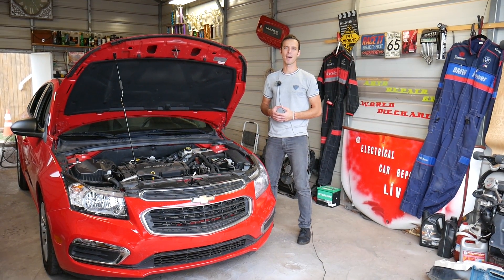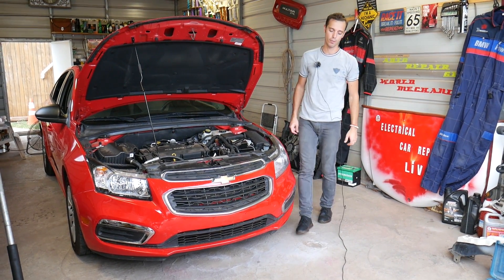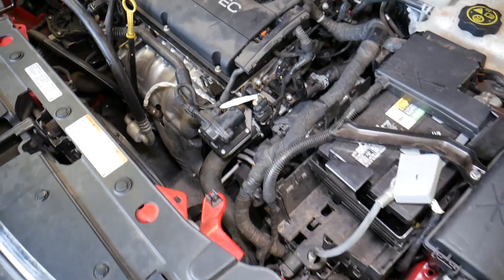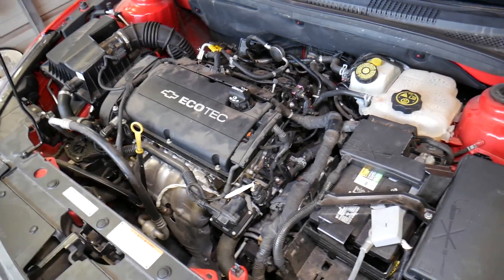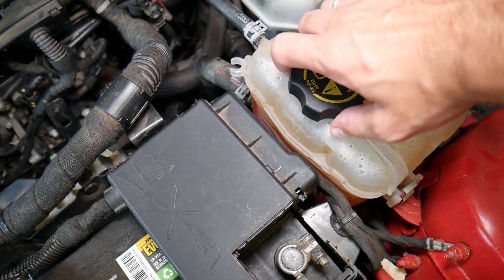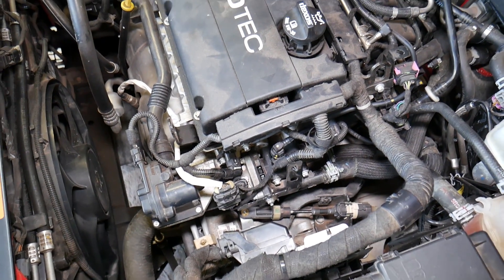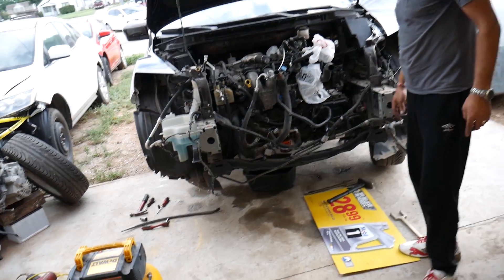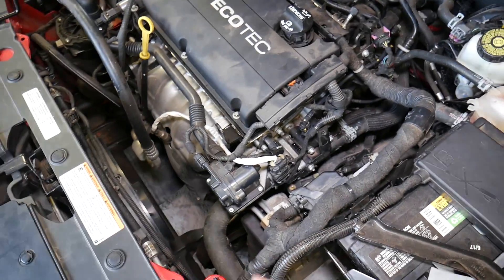WHAT CAUSES PRESSURE AND AIR IN THE COOLING SYSTEM AND OVERFLOW TANK ON CHEVROLET CRUZE CHEVY SONIC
WHAT CAUSES PRESSURE AND AIR IN THE COOLING SYSTEM AND OVERFLOW TANK ON CHEVROLET CRUZE, CHEVY SONIC, HOLDEN CRUZE
► GM Coolant

In this video we will explain what causes increased pressure and air in the cooling system and coolant reservoir on Chevrolet Cruze or Chevy Sonic. We will explained what causes increased pressure and air in the cooling system and coolant reservoir on Chevy Cruze but it will work on Holden Cruze because it is the same car under different names. We explained what causes increased pressure and air in the cooling system and coolant reservoir on Chevrolet Cruze but both Chevrolet Cruze and Sonic share the same engines and other components that's why the procedure may apply to Chevy Sonic too ( verify with your service manual).This video should be helpful on:
This may work on:
2008 Chevrolet Cruze, Holden Cruze Cooling System Pressure, Air in Coolant Overflow Bottle
2009 Chevrolet Cruze, Holden Cruze Cooling System Pressure, Air in Coolant Overflow Bottle
2010 Chevrolet Cruze, Holden Cruze Cooling System Pressure, Air in Coolant Overflow Bottle
2011 Chevrolet Cruze, Holden Cruze Cooling System Pressure, Air in Coolant Overflow Bottle
2012 Chevrolet Cruze, Holden Cruze Cooling System Pressure, Air in Coolant Overflow Bottle
2013 Chevrolet Cruze, Holden Cruze Cooling System Pressure, Air in Coolant Overflow Bottle
2014 Chevrolet Cruze, Holden Cruze Cooling System Pressure, Air in Coolant Overflow Bottle
2015 Chevrolet Cruze, Holden Cruze Cooling System Pressure, Air in Coolant Overflow Bottle
2016 Chevrolet Cruze, Holden Cruze Cooling System Pressure, Air in Coolant Overflow Bottle

2012 Chevrolet Sonic (Holden Barina) Cooling System Pressure, Air in Coolant Overflow Bottle
2013 Chevrolet Sonic (Holden Barina) Cooling System Pressure, Air in Coolant Overflow Bottle
2014 Chevrolet Sonic (Holden Barina) Cooling System Pressure, Air in Coolant Overflow Bottle
2015 Chevrolet Sonic (Holden Barina) Cooling System Pressure, Air in Coolant Overflow Bottle
2016 Chevrolet Sonic (Holden Barina) Cooling System Pressure, Air in Coolant Overflow Bottle
2017 Chevrolet Sonic (Holden Barina) Cooling System Pressure, Air in Coolant Overflow Bottle
2018 Chevrolet Sonic (Holden Barina) Cooling System Pressure, Air in Coolant Overflow Bottle
2019 Chevrolet Sonic (Holden Barina) Cooling System Pressure, Air in Coolant Overflow Bottle